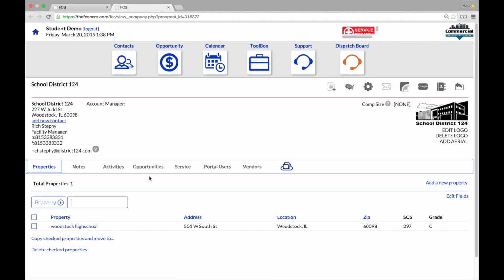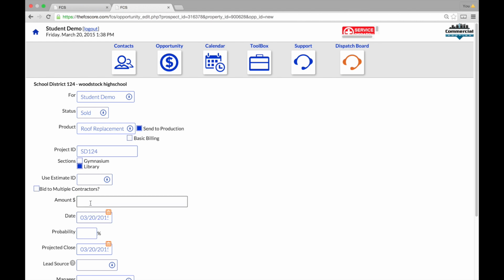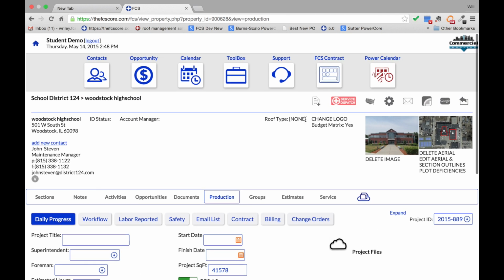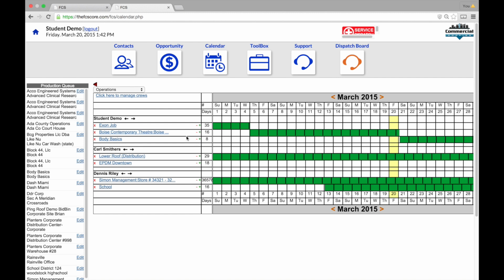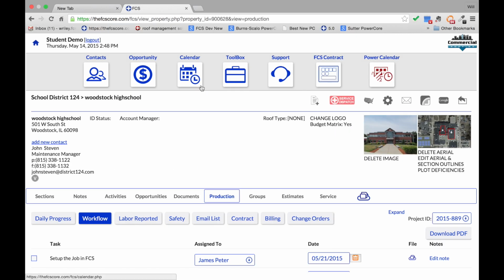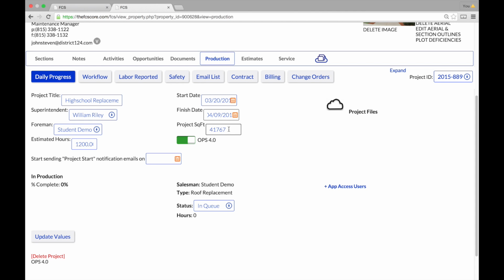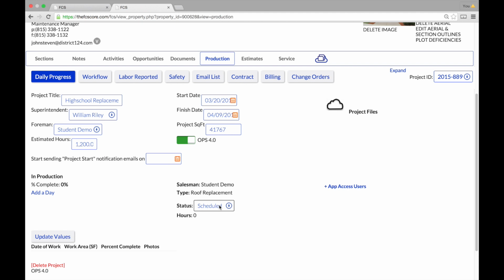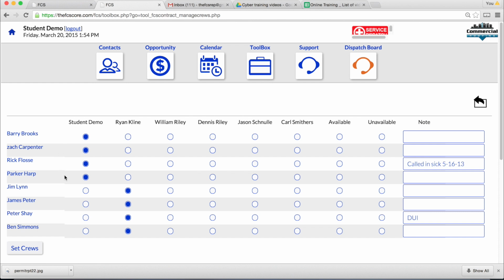1. Job Setup - R2AA